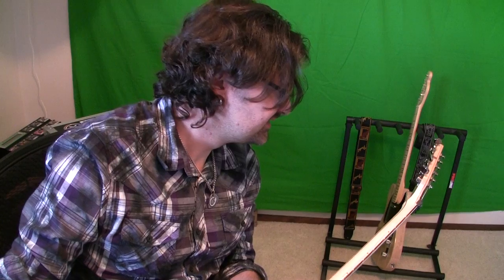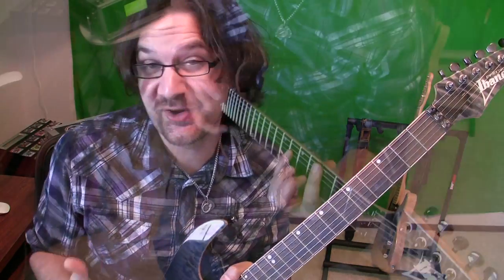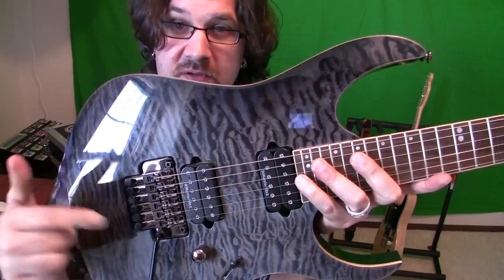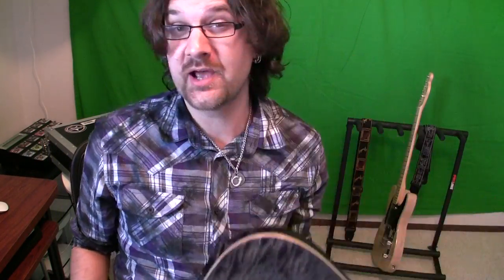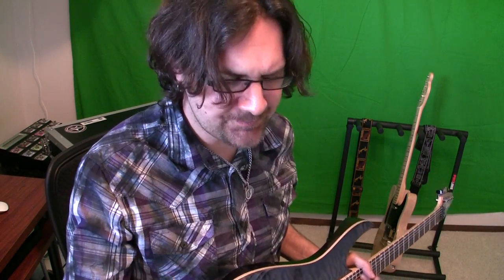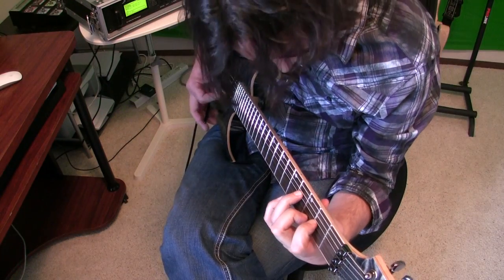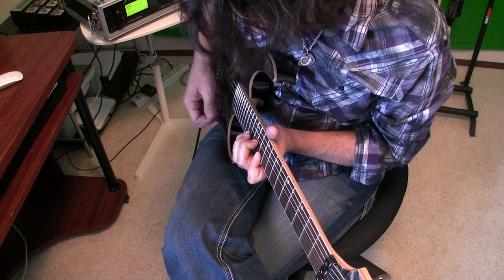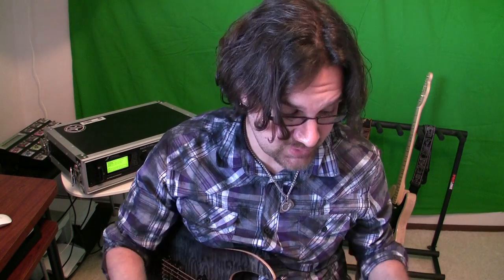Ibanez RG 920 Test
Ibanez RG 920 through Fractal Audio Axe FX II